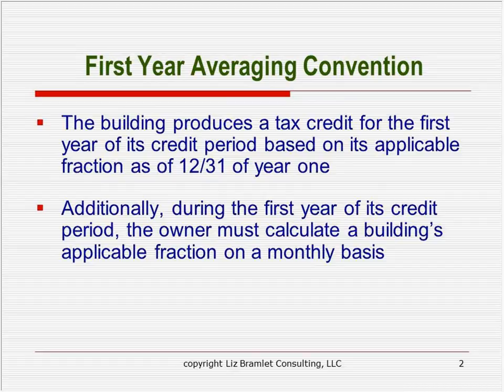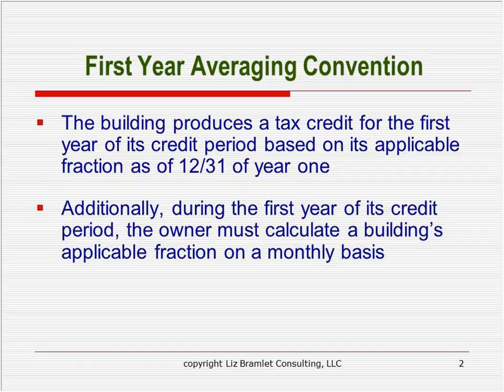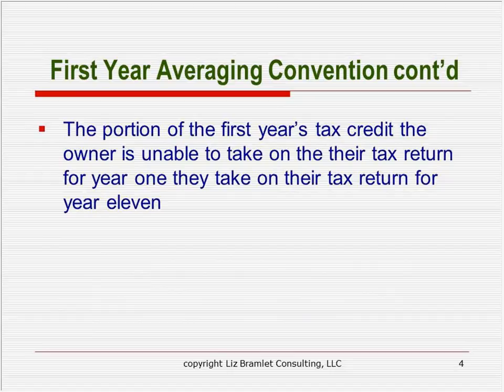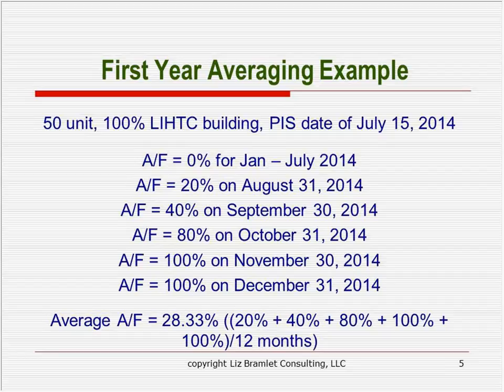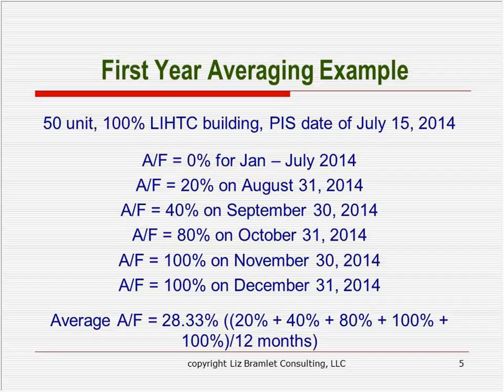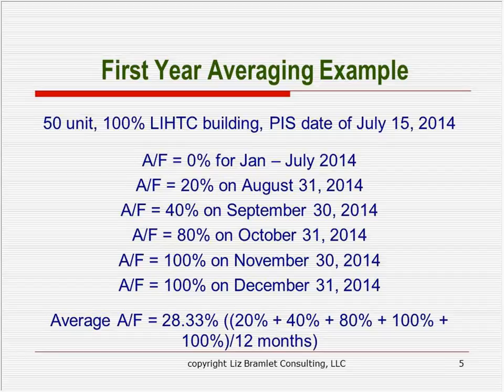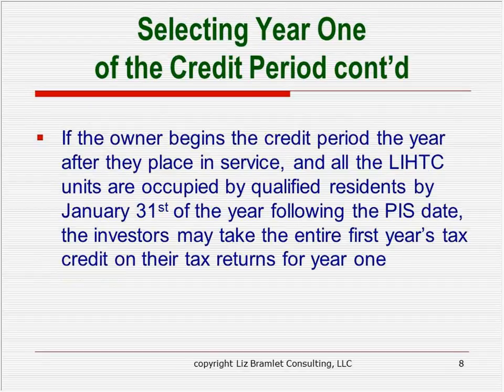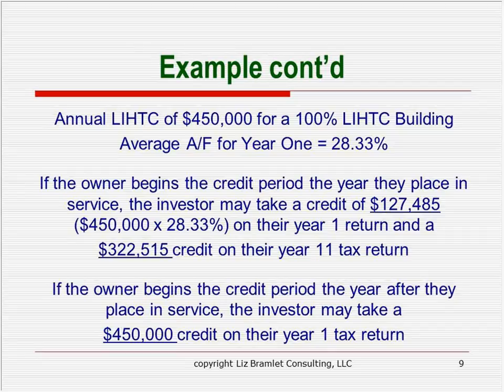Averaging the First Year Applicble Fraction 20151223 2027 1 1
A discussion of how and why an owner must calculate the applicable fraction for the first year of an LIHTC building's credit period.